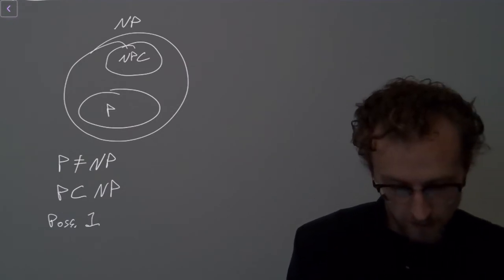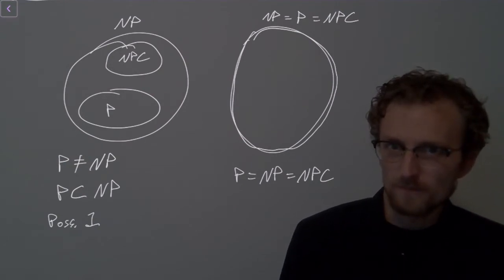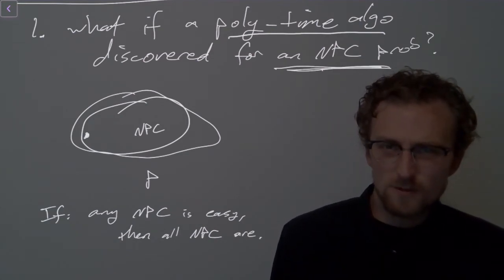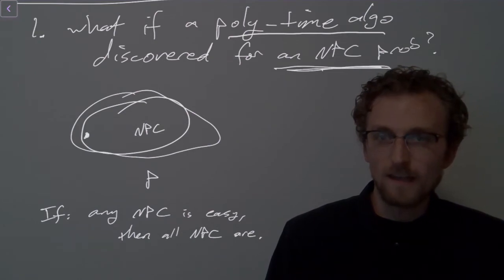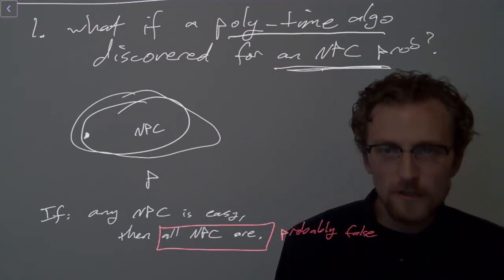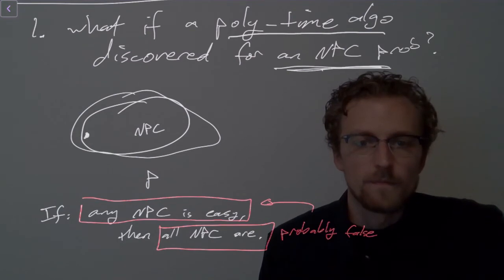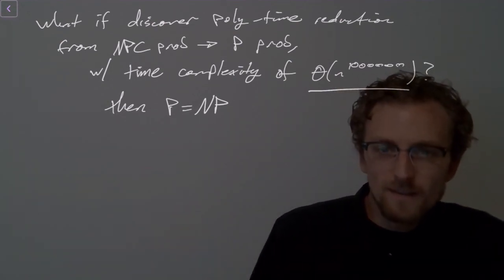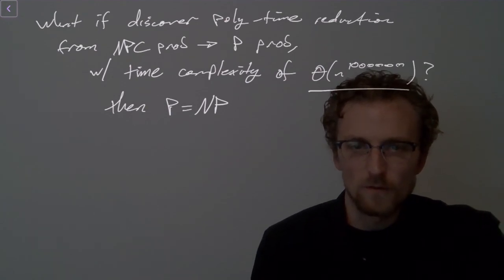CS 5720 L23 05 Resolving P vs NP